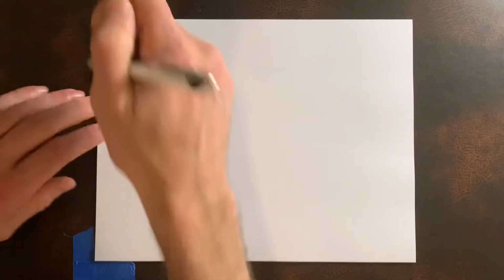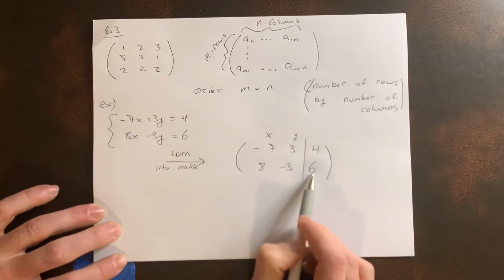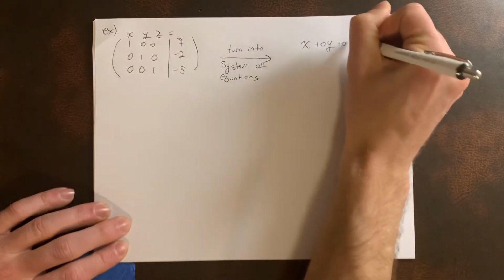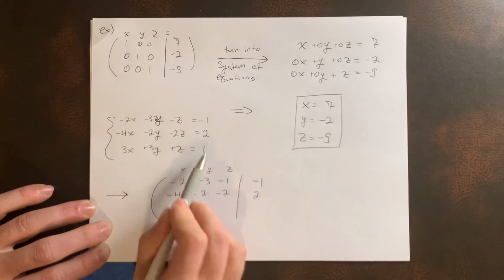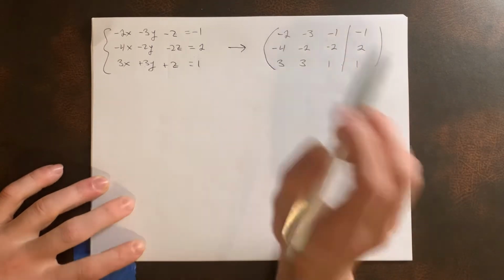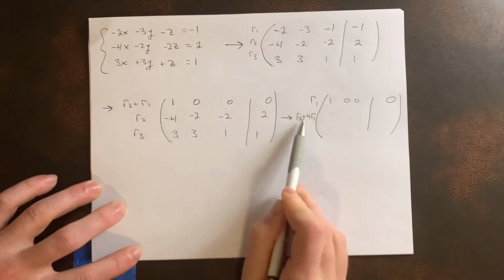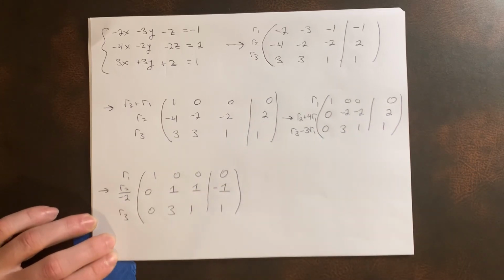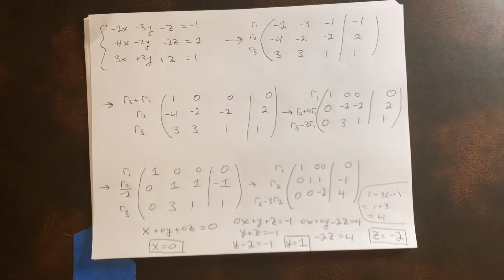Math 124 - Chapter 6.3